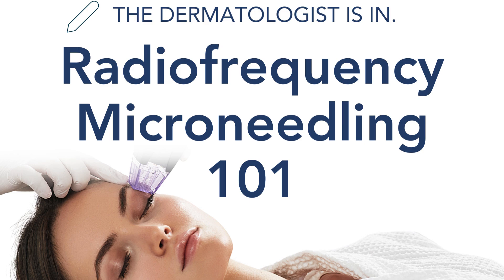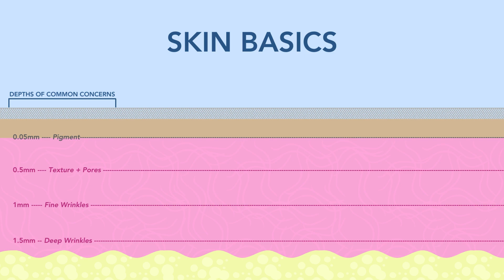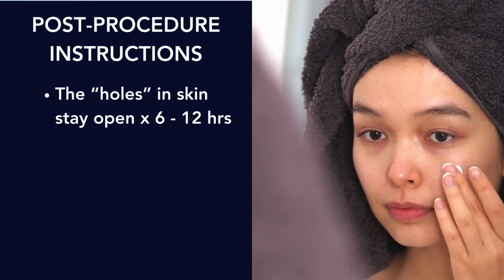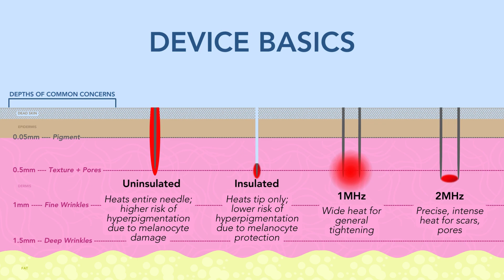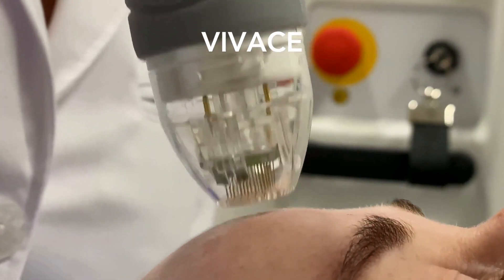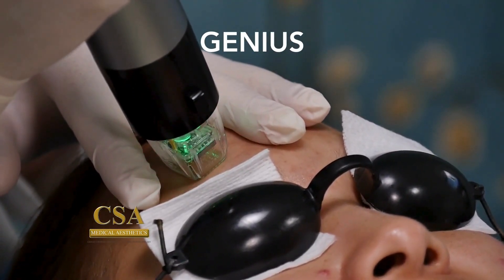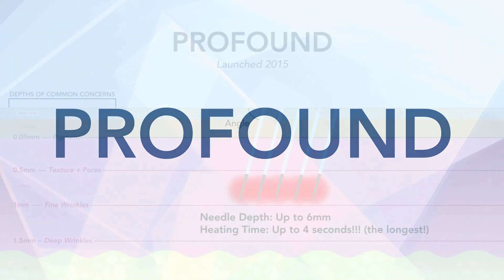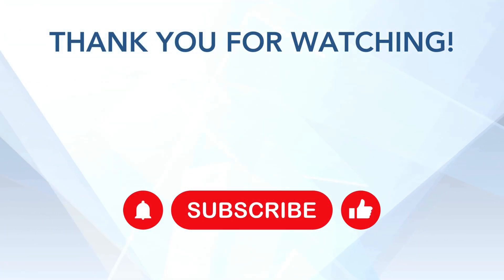RF Microneedling - Compare Morpheus8, Secret RF, Genius RF, and more!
Curious about RF microneedling? Compare popular treatments like Morpheus8, Secret RF, and Genius RF in this video to find the best option for your skincare needs!

00:00 Intro
0:40 Table of Contents
1:10 Radiofrequency Basics
1:19 Skin Basics
2:40 Conditions Treated
3:00 Procedure
3:30 Recovery
3:48 Device Basics
4:56 Factors
6:04 Complications
6:56 Vivace
7:48 Vivace Ultra
8:08 Infini
8:31 Genius
9:14 Secret
9:55 Potenza
10:47 Profound
11:38 Morpheus8
12:34 Outro